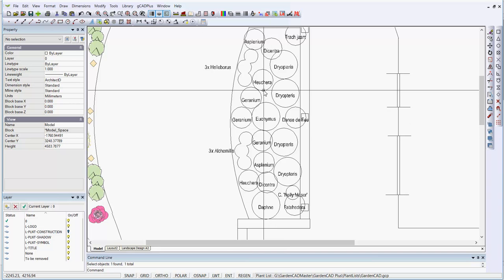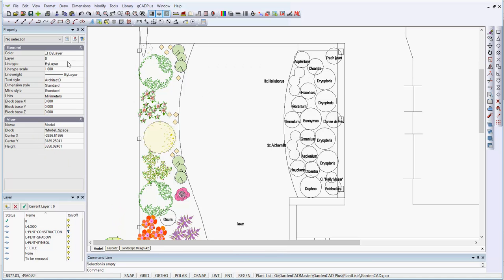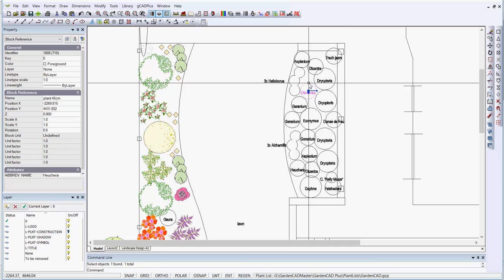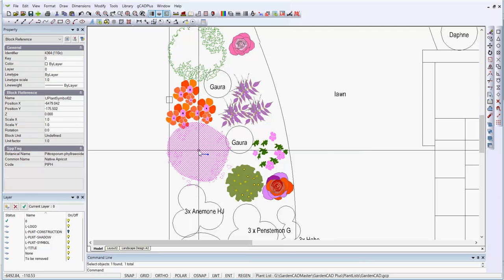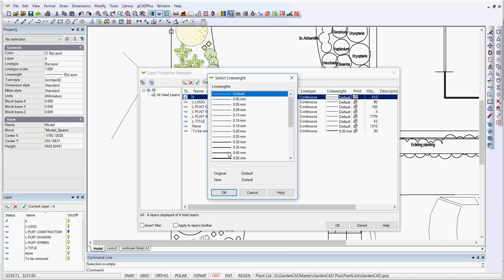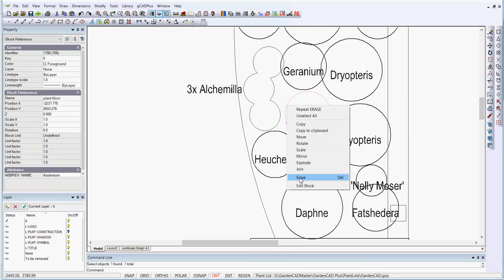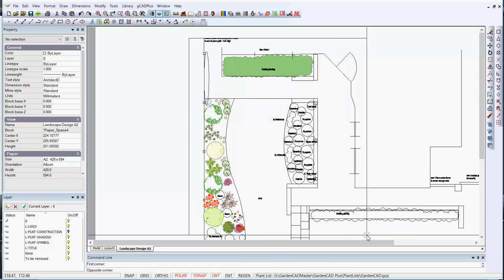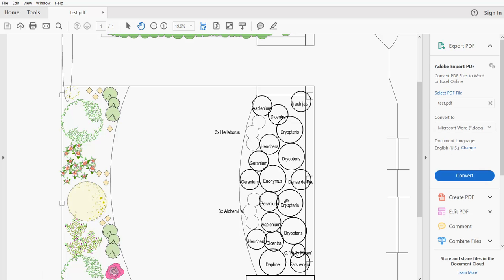From Vectorworks to gCADPlus - Part2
We discuss the differences between the two programs as far as handling line thickness and block layers are concerned.